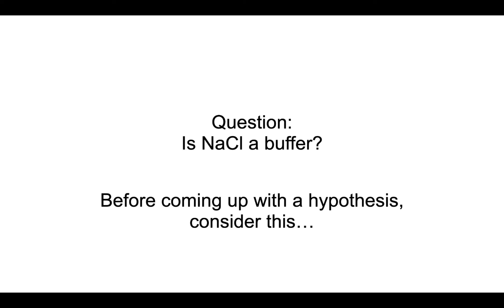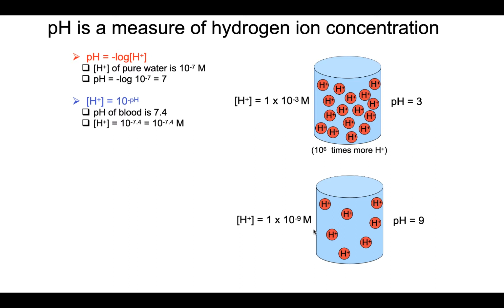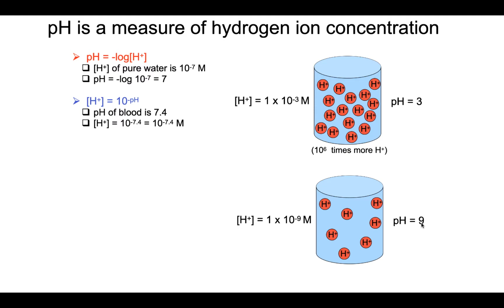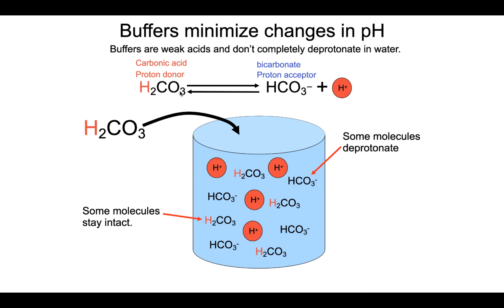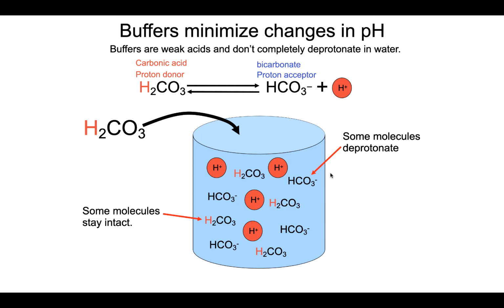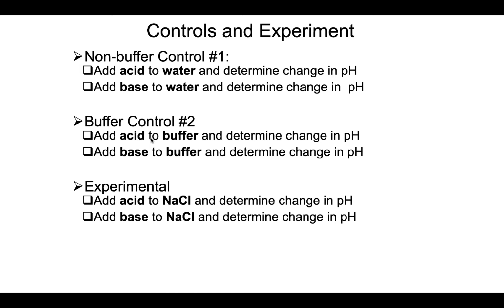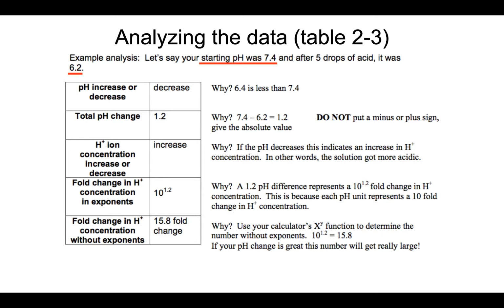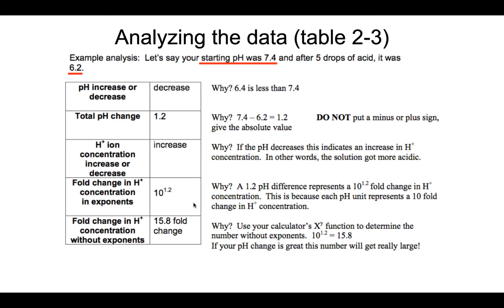Lab: Is Sodium Chloride a Buffer?